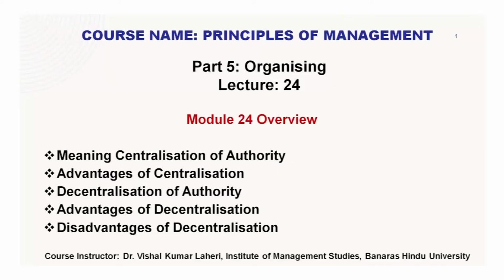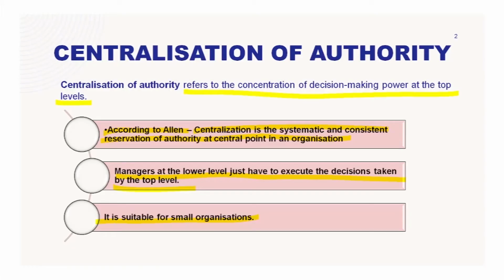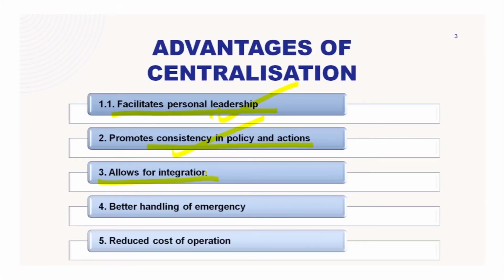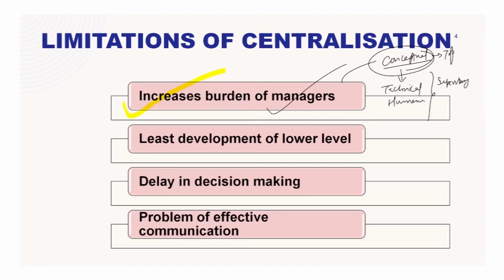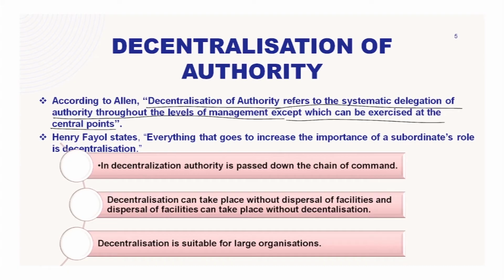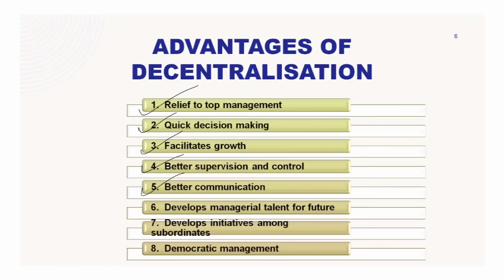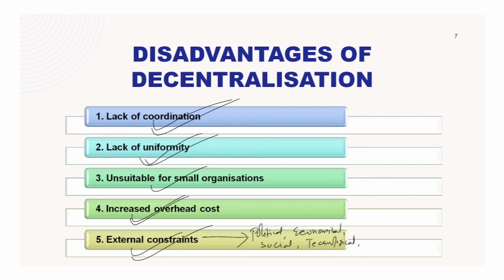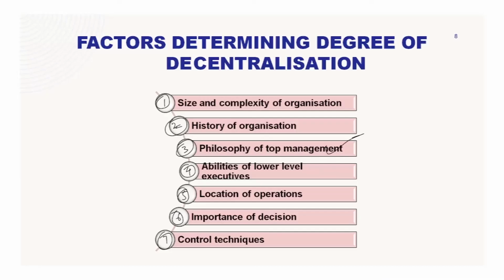Lecture 24 : Centralisation of authority